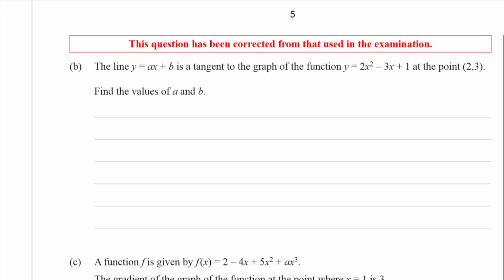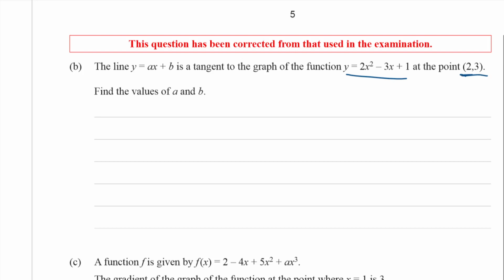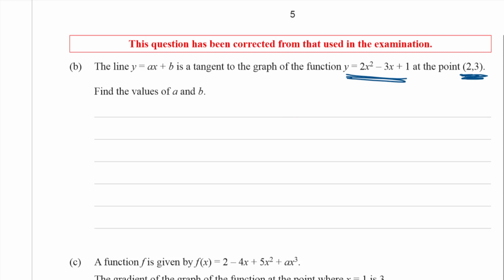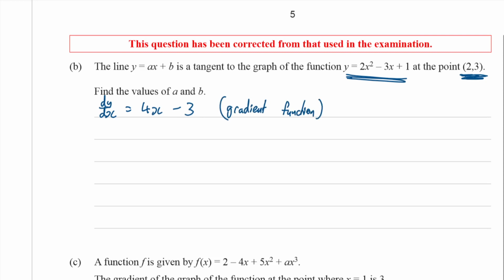NCEA L2 Calculus 2016 Past Exam - Question 2b